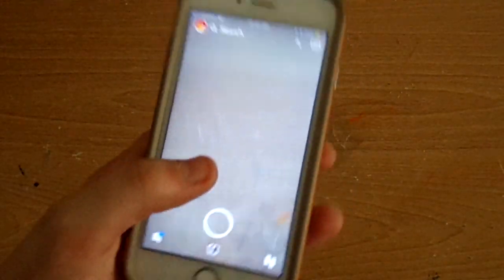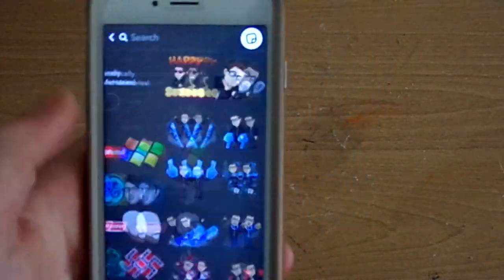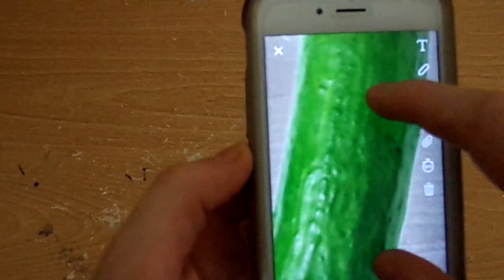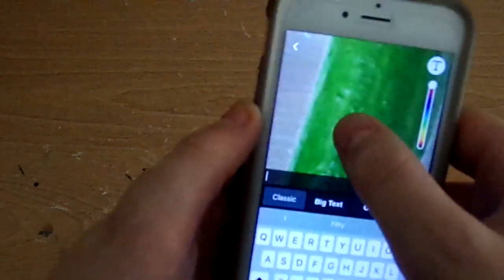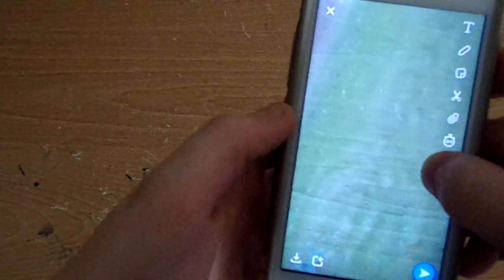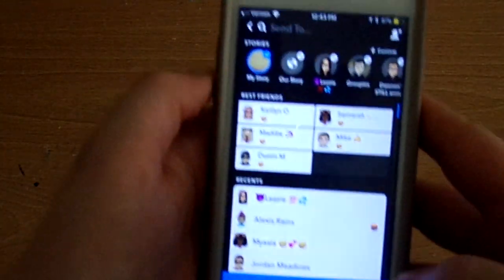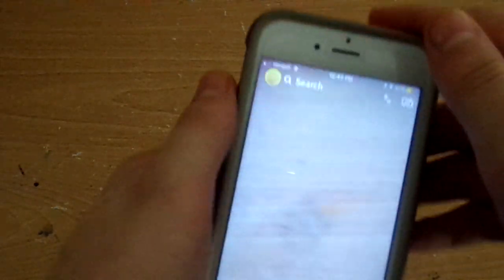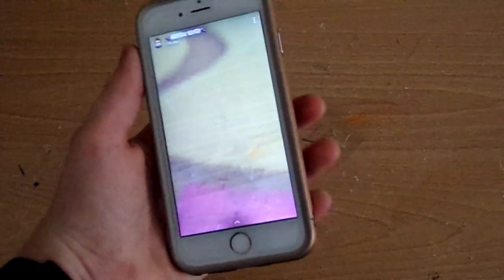HOW TO GET "TRANSPARENT" STICKERS IN SNAPCHAT